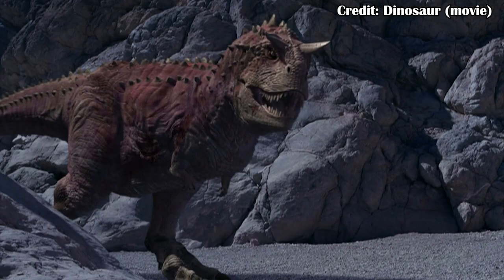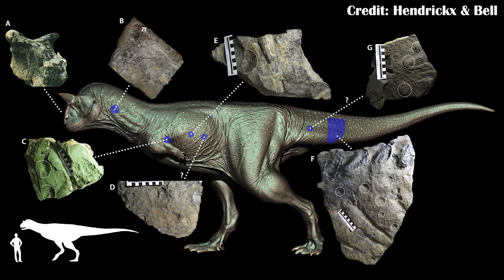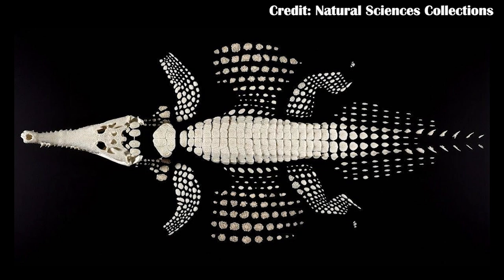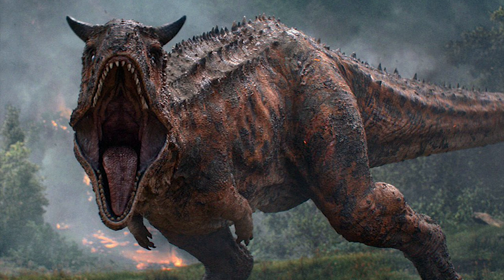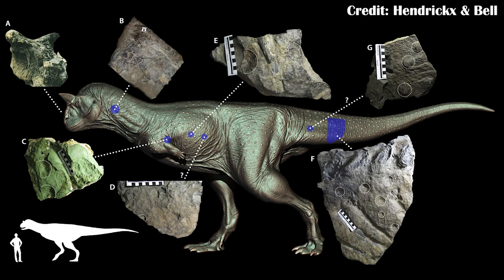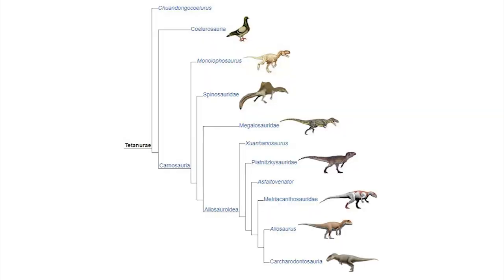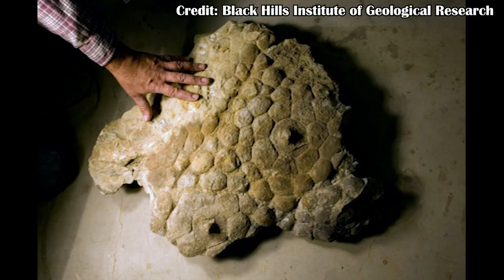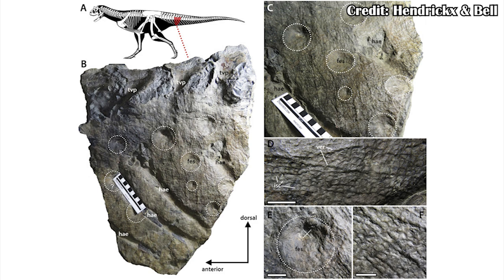What did Carnotaurus Skin Really Look Like?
New description on Carnotaurus skin impressions tells us that the common depiction of Carnotaurus in media is no longer accurate!

Hosted by: Ezekiel O'Callaghan
Videos and Graphics by: Danielle O'Callaghan